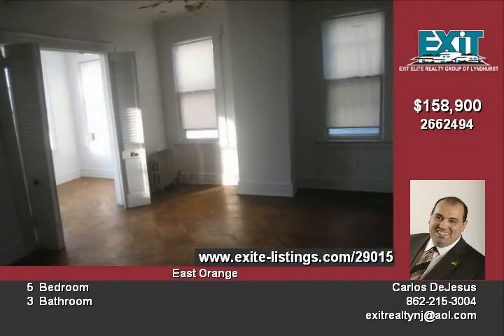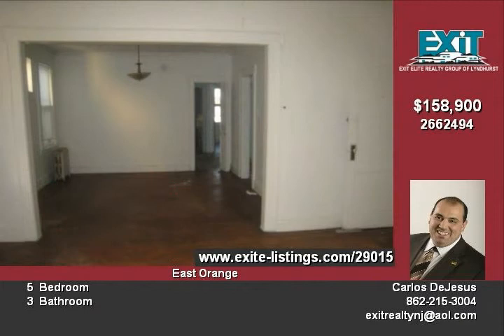550 S Clinton St East Orange NJ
Bank owned 3 family, Great location

Video uploaded on Mon 15 Jun, 2009